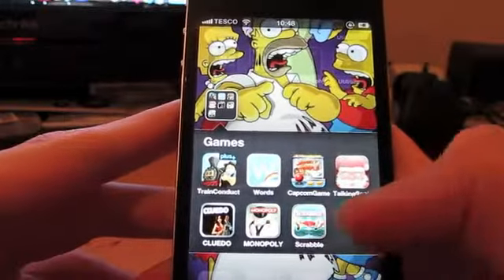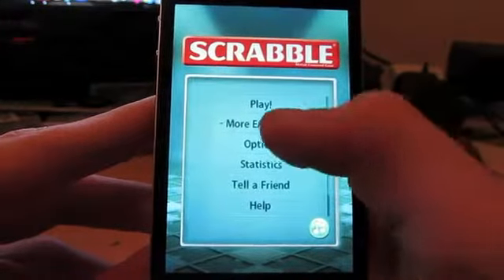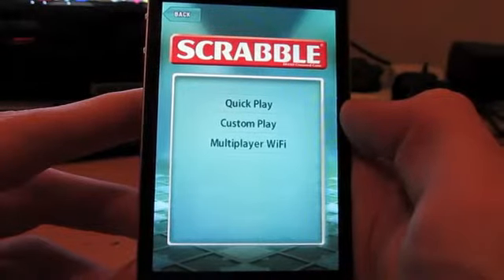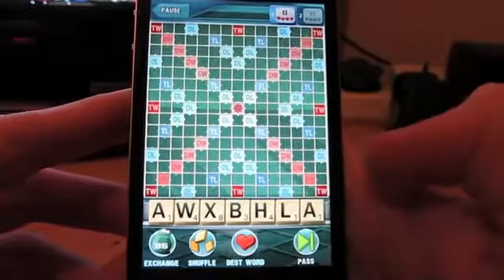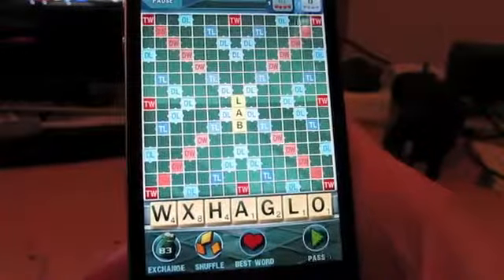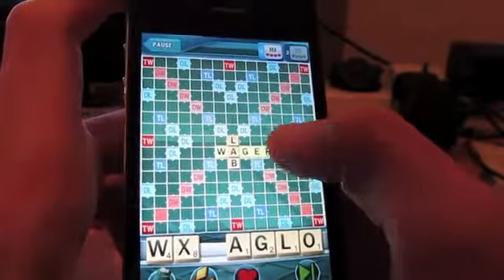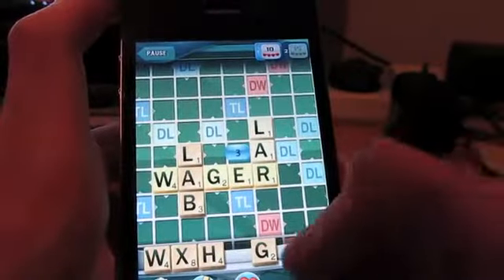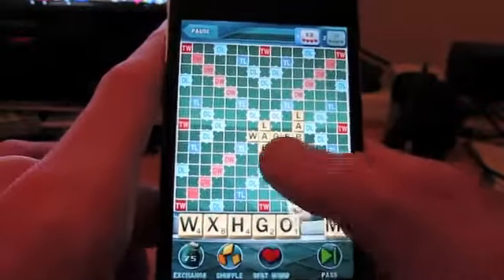iPhone App Review Scrabble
Video Information

This video is a re upload from sometime ago due to health limitations and time all information regarding links or pricing has been lost or changed.

To find all required information please research or locate these in the manufacture websites or App Stores where applicable.

Sorry for any inconvenience caused,

iPhone Snappy Guy